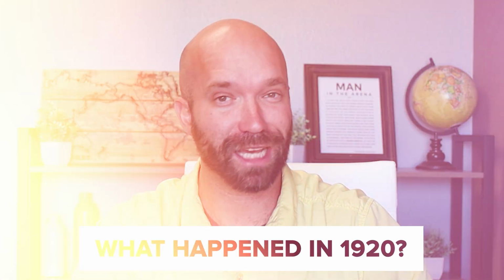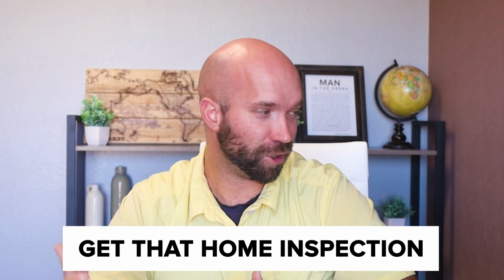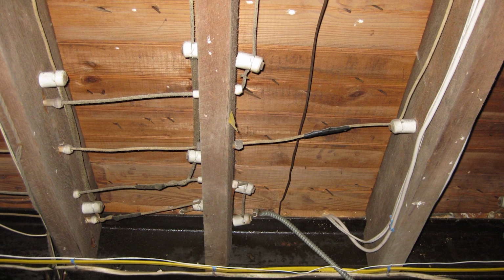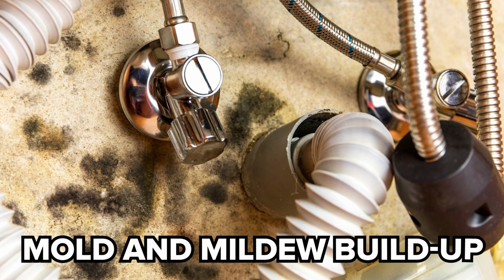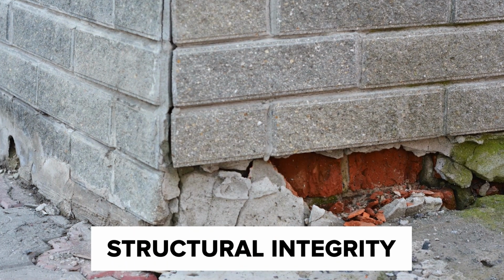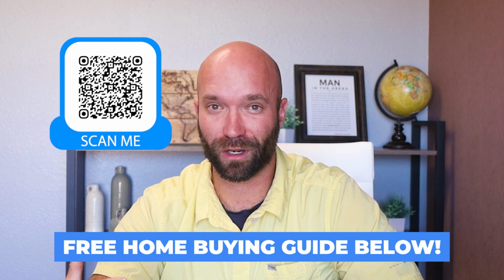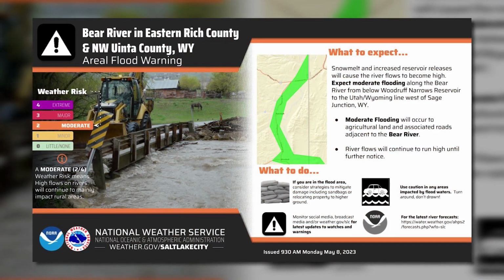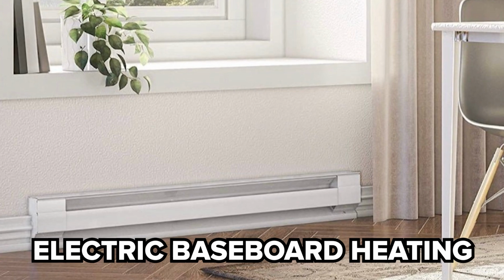NEVER Buy These Types of Houses in EVANSTON Wyoming! 🚨 [Avoid Costly Mistakes]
Never Buy These Types of Houses in Evanston, Wyoming! Avoid Costly Mistakes! Are you considering relocating to Evanston, Wyoming, and needing help avoiding homes that will bring you potential problems in the future? We've got you covered! Evanston, Wyoming, may be a picturesque destination with its small-town charm and historic homes, but buying the wrong type of house here can quickly turn your dream investment into a financial nightmare. From antiquated construction practices to unique local challenges, there are critical pitfalls every buyer must avoid. In this video, let's dive into the types of homes you should think twice about before signing on the dotted line.

🔍 Here are the types of houses in Evanston, Wyoming, you should NEVER Buy:
⭐ Outdated Electrical Systems - Some older homes still have knob-and-tube wiring, requiring thorough inspection and possible upgrades to ensure safety and functionality.
⭐ Vacant Properties: A Hidden Danger - Homes left vacant for extended periods may have issues like frozen pipes, mold, and mildew, leading to costly repairs.
⭐ Foundations Built on Railroad Ties - Certain homes have foundations made of railroad ties, which are difficult to finance with loans (e.g., FHA does not approve these homes).
⭐ Flood Zone Woes -  Homes in flood zones face significantly higher insurance costs, making location a key factor when buying to save on long-term expenses.
⭐ Beware of Inefficient Heating Systems - Homes with electric baseboard heating can have exorbitant winter utility bills, especially if poorly insulated, making natural gas or wood stove heating more cost-effective.

Buying a home in Evanston, Wyoming, requires more than finding a house with curb appeal. Being informed can save you from costly mistakes, from inspecting hidden structural issues to evaluating energy efficiency. Ask the right questions, conduct thorough inspections, and consult local experts. A little caution today can secure a stress-free home tomorrow.

If you're a buyer or a seller interested in the booming Evanston, Wyoming, real estate market, don't hesitate to contact me for more videos about homebuying tips and what it's like to live here. Like this content?

📌 Are you looking to buy a home in Evanston, WY?

CARTER PETTIT
Realtor
Real Broker, LLC